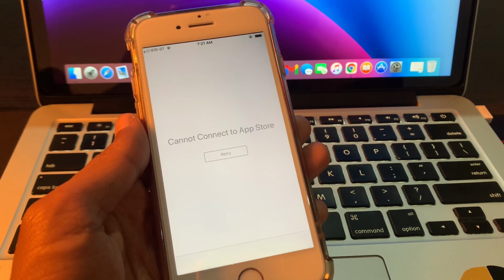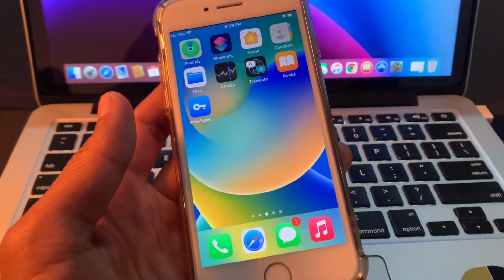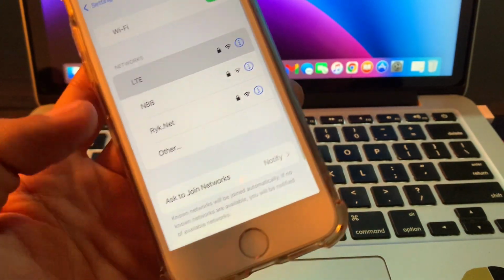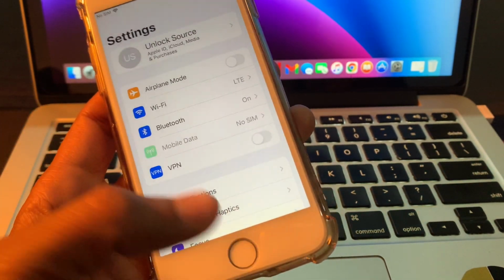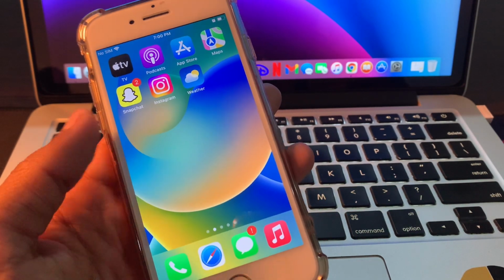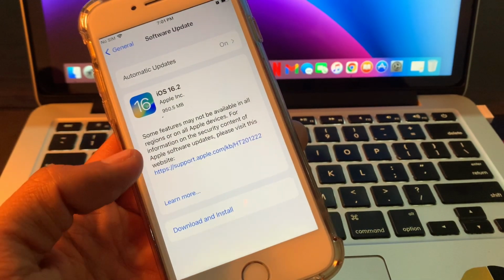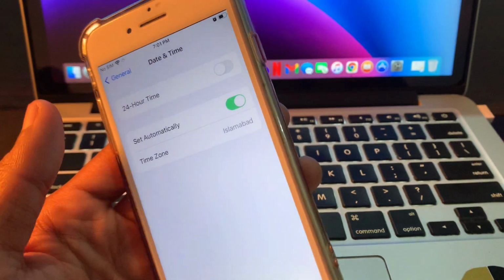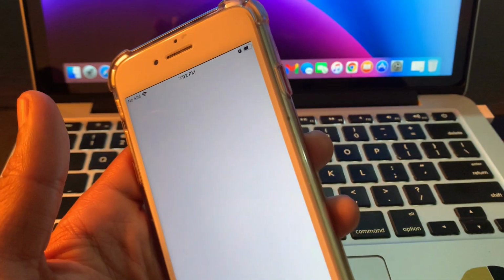How To Fix Can't Connect To App Store Error on iPhone & iPad iOS 16 (2023)